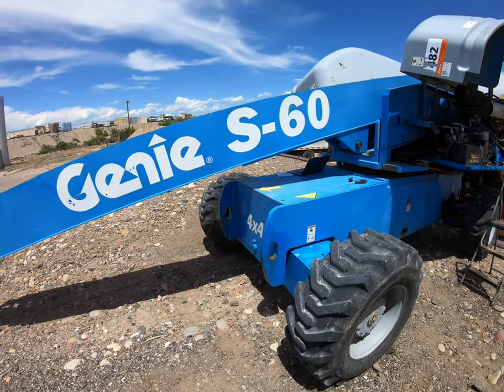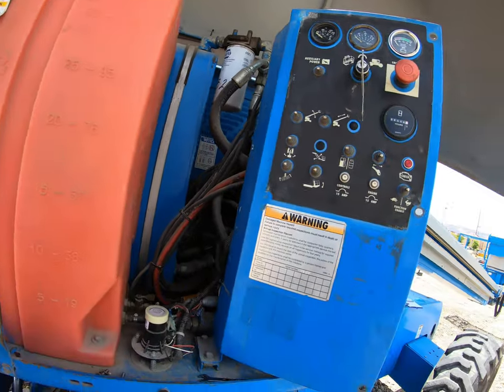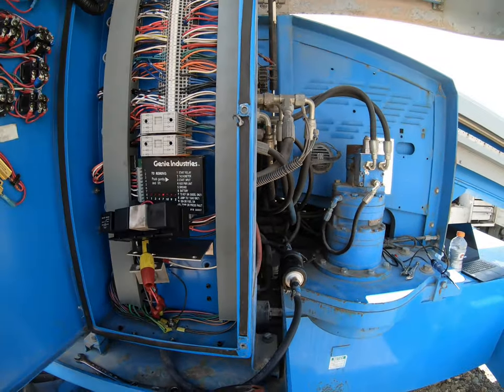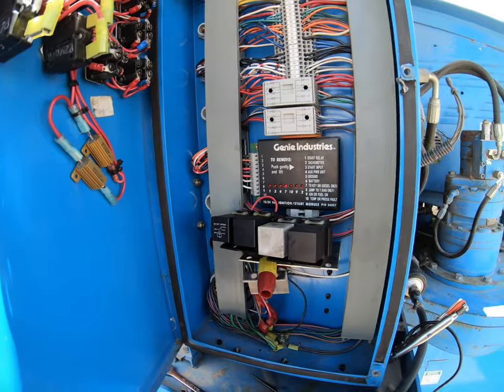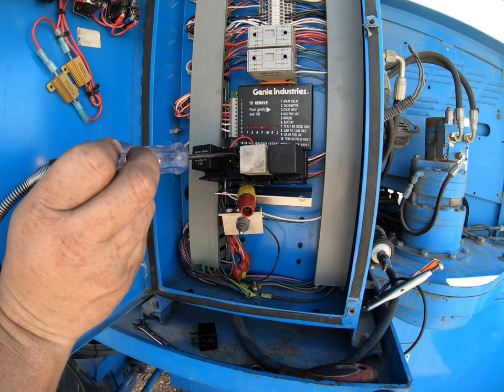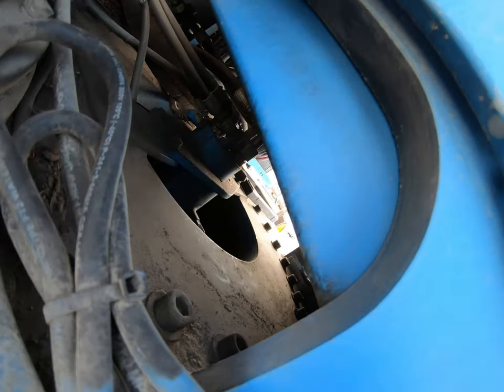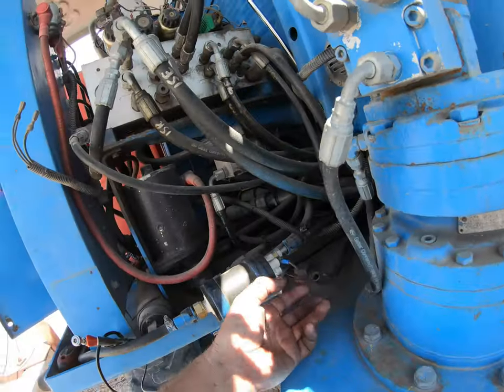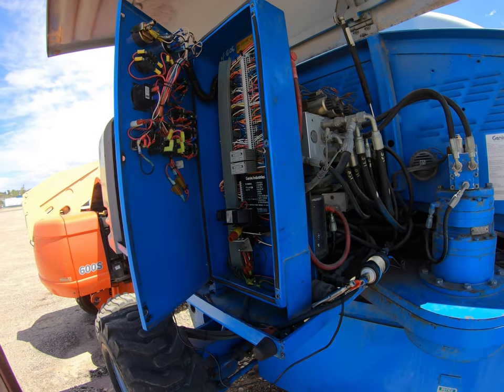Genie S 60 Boom Lift Crank No Start Diagnose & Repair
Genie Boom Won't Start.